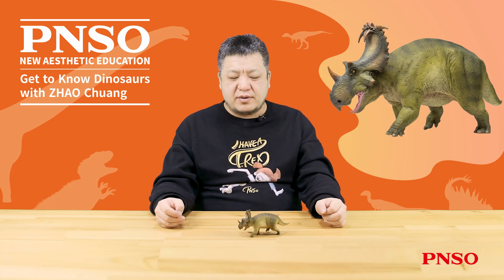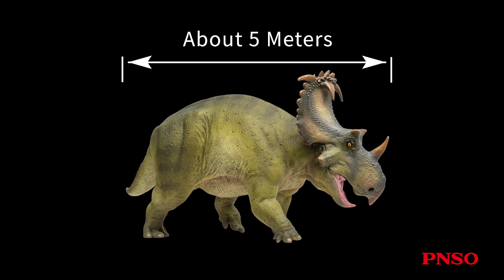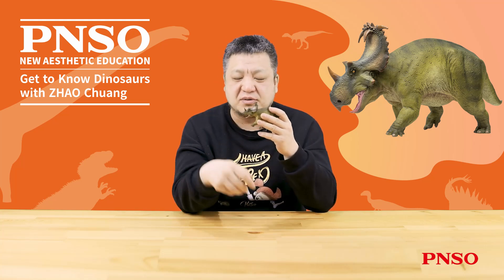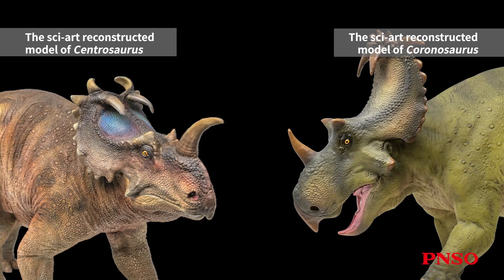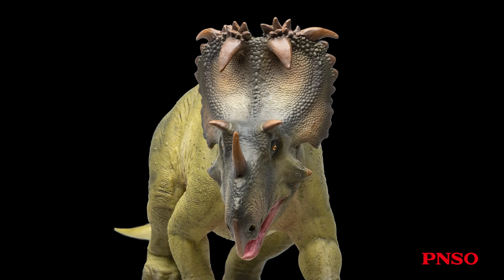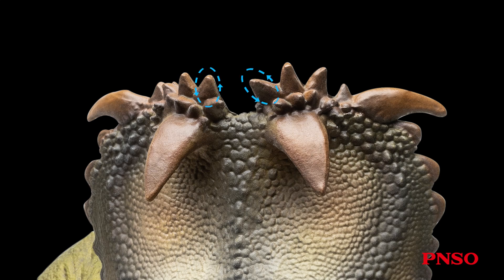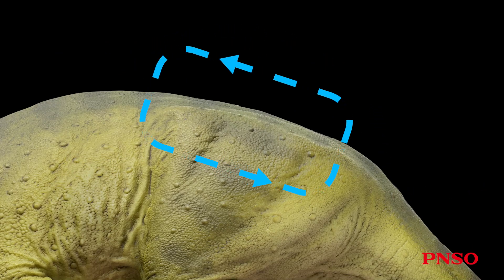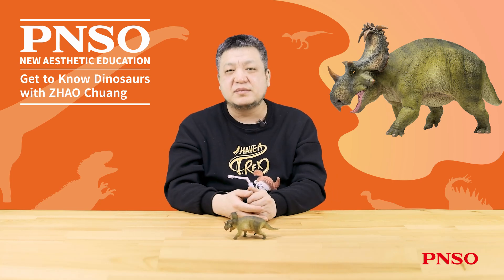89 Russo the Coronosaurus | The Story of Creating Russo the Coronosaurus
Hello, everyone. Get to know dinosaurs with ZHAO Chuang. In today’s video, we will follow him to meet Russo the Coronosaurus. Fossils of this ceratopsian were discovered in Alberta, Canada, where it lived alongside many well-known dinosaurs such as Centrosaurus, Albertosaurus, and Daspletosaurus. It can be dated back about 76 million years ago. As a centrosaurine dinosaur, it had a relatively small head, a broad body, a shortened tail, and limbs that were slimmer than those of later ceratopsians. Watch the video to learn more!
The scientifically and artistically reconstructed model of Russo the Coronosaurus from the PNSO Prehistoric Animal Models series is available from PNSO online stores.